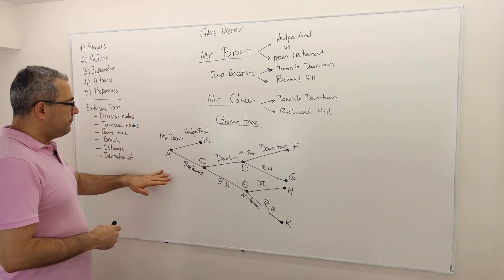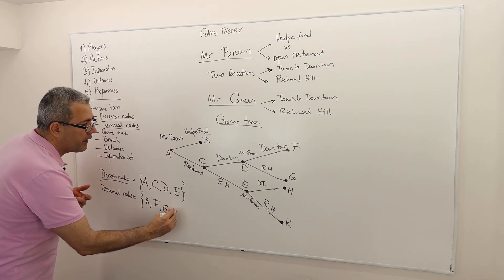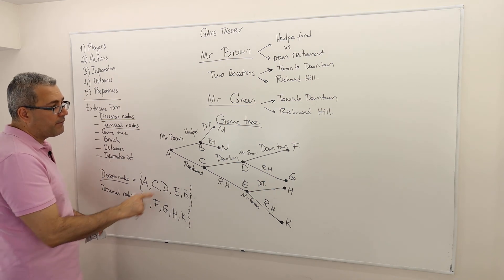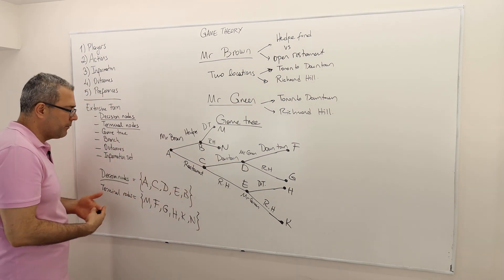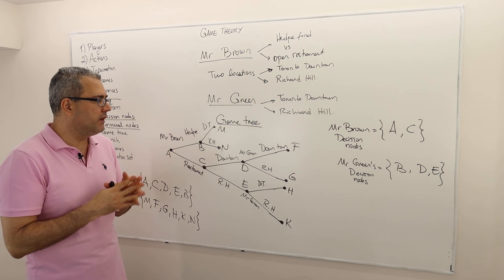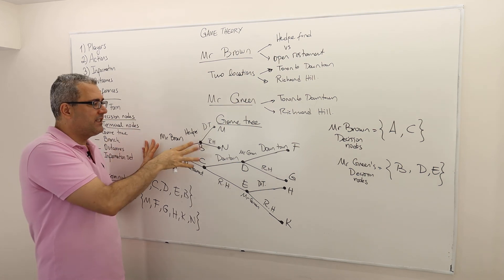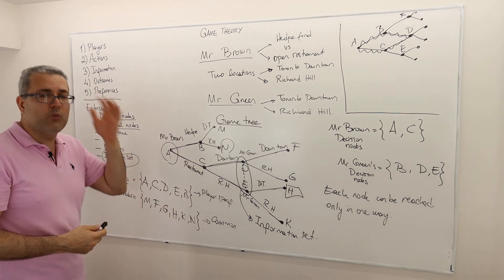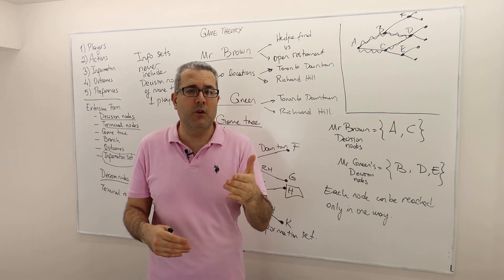2. Introduction to Game Theory - Part 2 (Game Theory Playlist 1)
This is the second of three episodes that I introduce the mathematical construct of games to study strategic interactions. Concepts we review are Players, Actions, Strategies, Outcomes, Preferences, Extensive Form Games, Decision Nodes, Terminal Nodes, Game Tree, Branch, and Information Set.